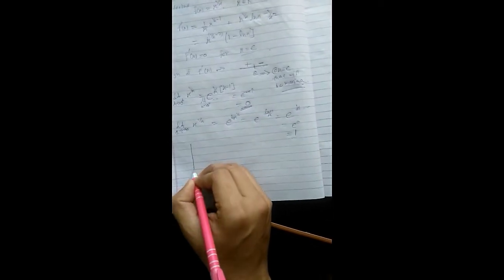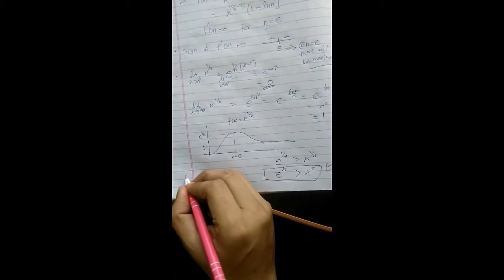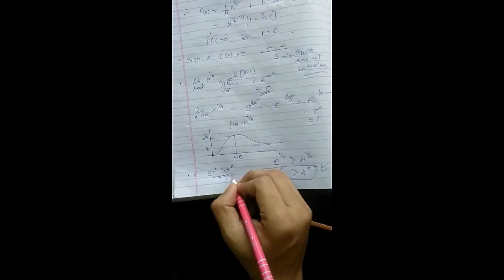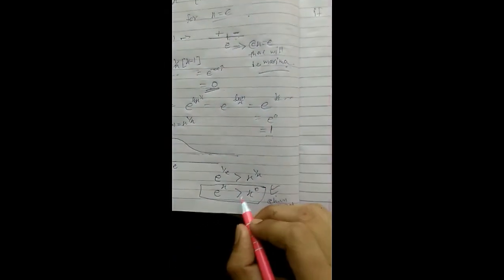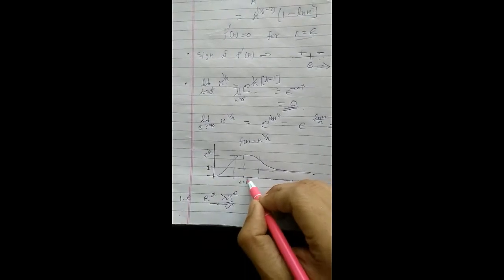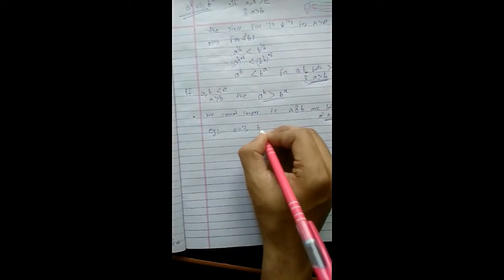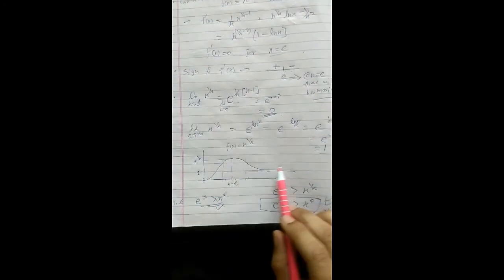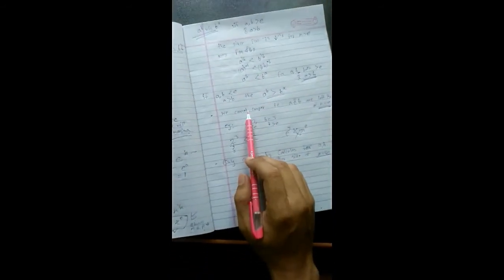Which one is greater? a^b or b^a? | Calculus has the answer